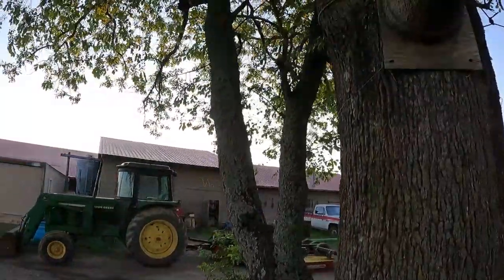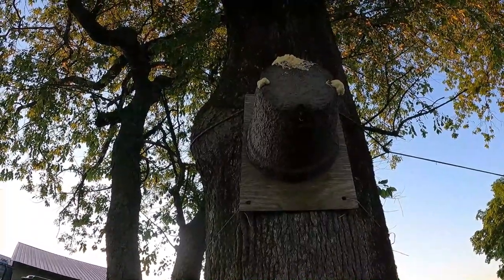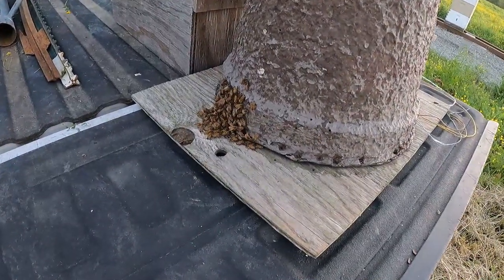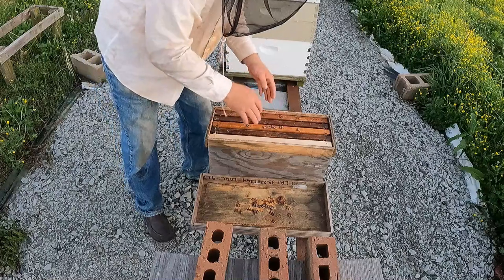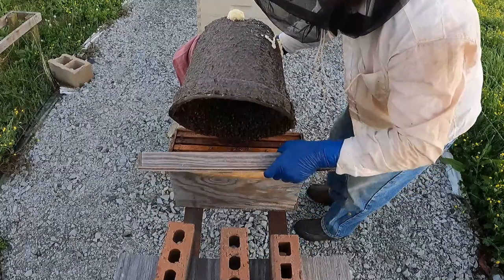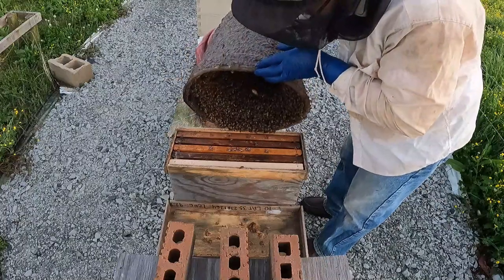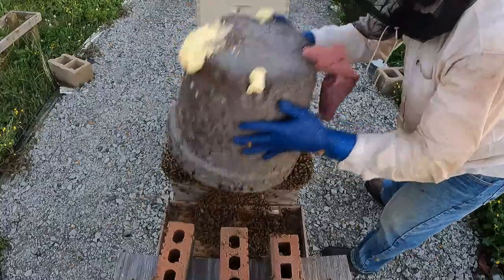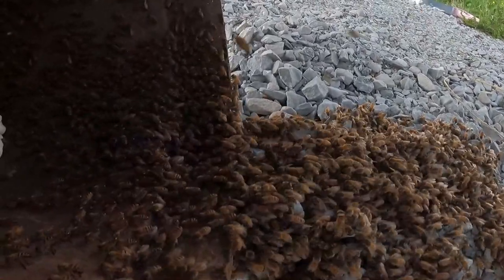1st Garden Tour and A Huge Find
Come with us we take our first garden tour of the season! Everything is really taking off and growing like crazy!